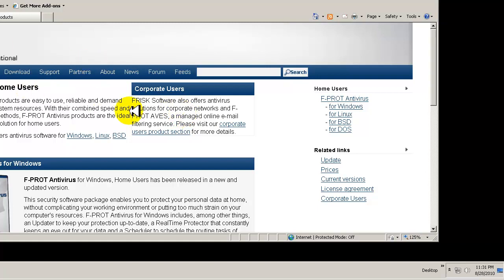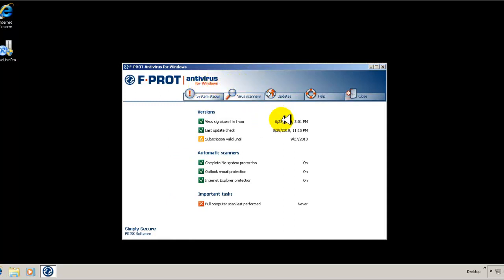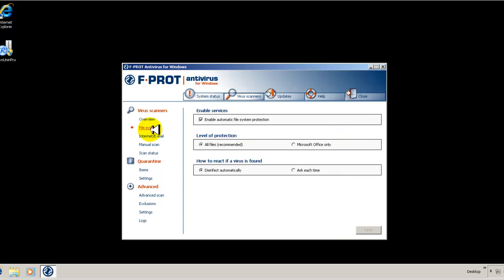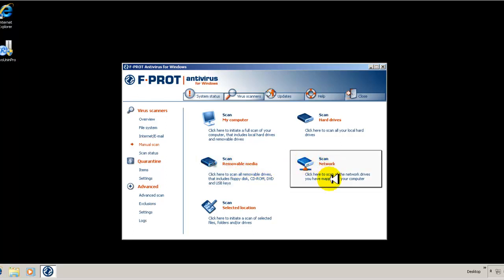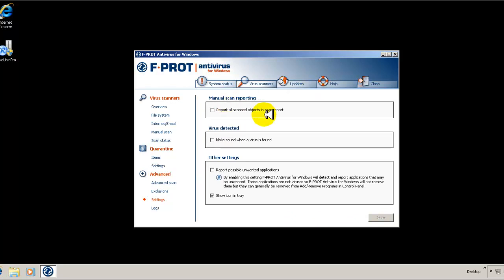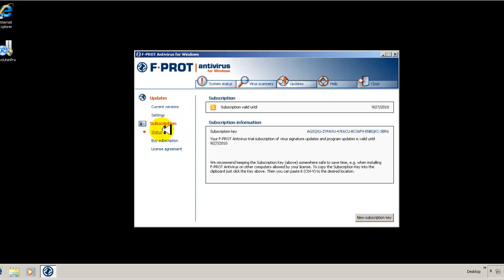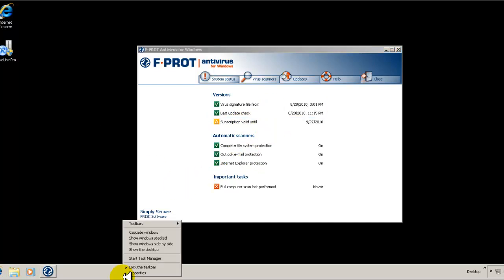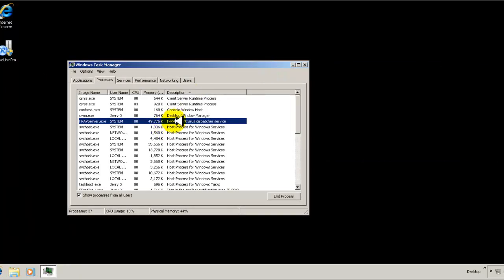F-Prot Antivirus - Part 1 - Install and Overview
Hi all,
This time we take a look at an antivirus that I was unfamiliar with.  I found it online and thought that I should take a look.  This part 1 video, I will show you around F-Prot, looking at the interface and its features.  This is a simple AV solution with not many settings to fool around with.  If you like simplicity, this will be of interest, however, is it effective in detecting and preventing malware?  Find out.